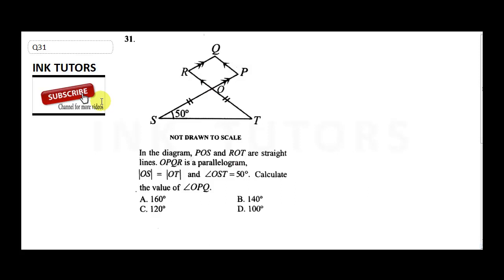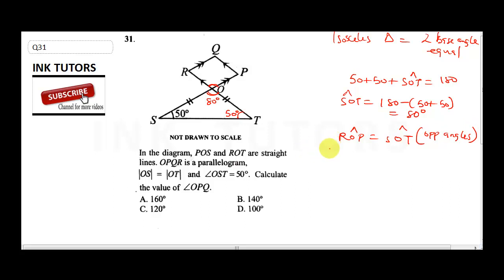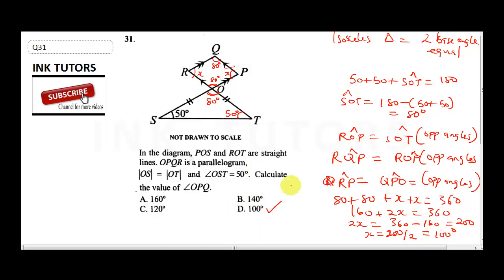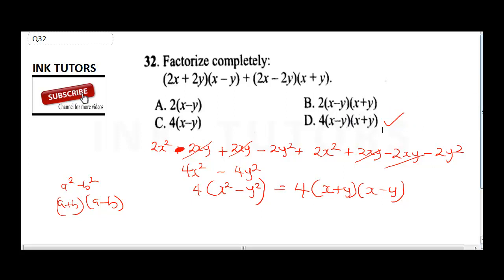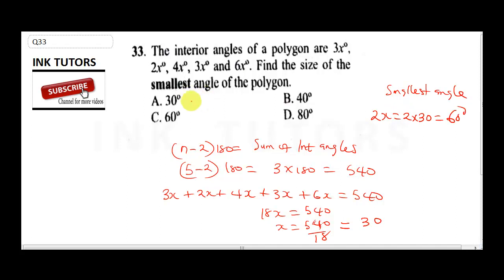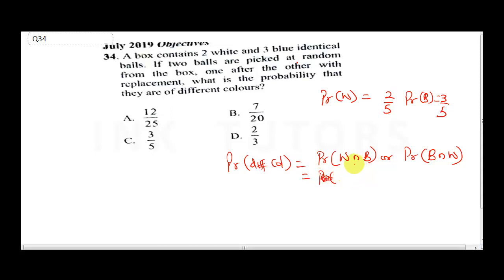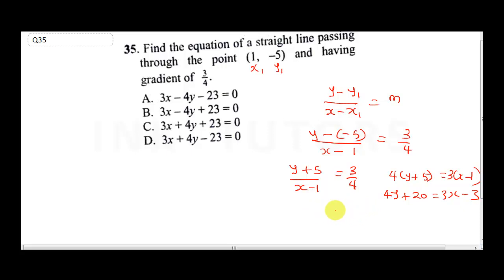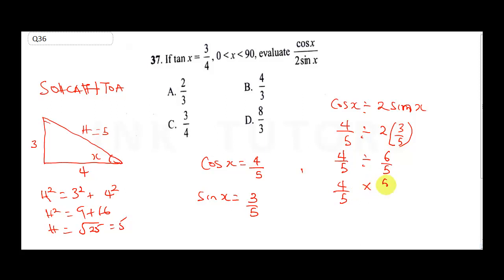waec past questions 2020.WAEC maths past questions and answers on mathematics.waec maths 2019 Q31-35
In preparation for WAEC 2020 with WAEC past questions, INK TUTORS have solved several waec past questions. Several 2019 WASSCE past questions on mathematics have been solved. No need to rely on WAEC EXPO 2020. There is also a previous video that solved waec maths past questions 2019 question 1 - 15. The link will be dropped at the comment session for waec past questions and answers on mathematics. Go through this waec past questions and answers if you are preparing for waec past questions 2020 exam(WASSCE QUESTIONS 2020).
With this waec maths past questions and answers will gradually become easy for student attempting the wassce maths exam 2020 preparing them for the forth coming may/june waec exam. severel waec maths topics have been handled and we can guarantee excellent result without relying on WAEC EXPO 2020. Thankyou for watching waec maths past question 2019 and more waec past questions with INKTUTORS